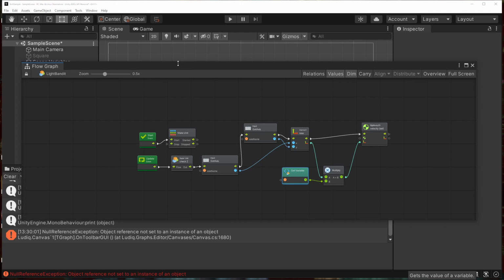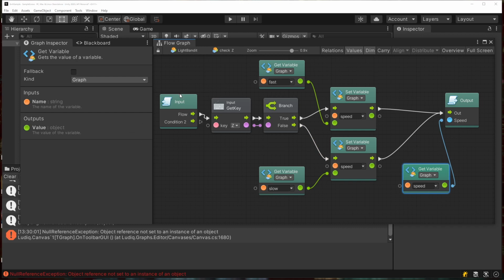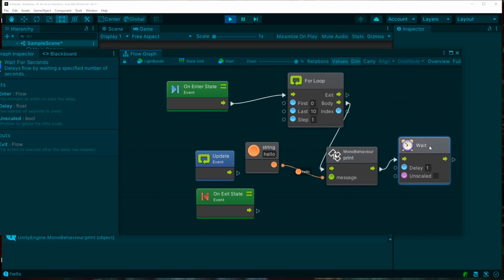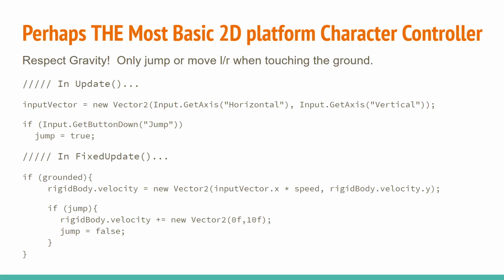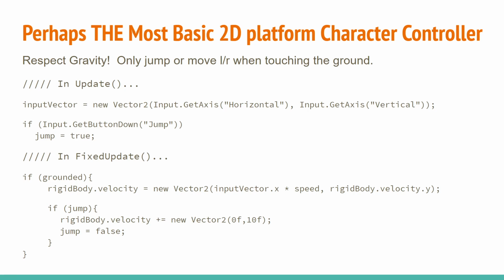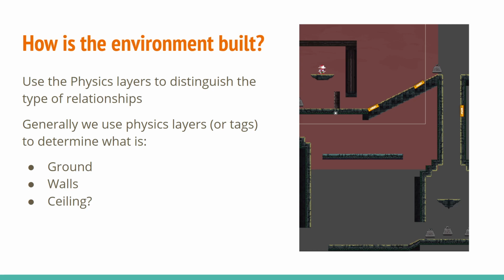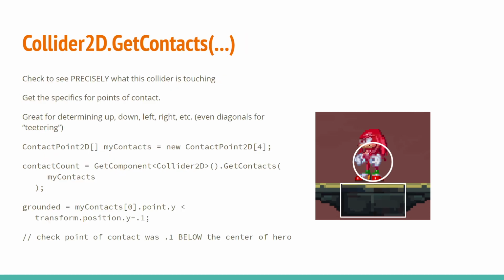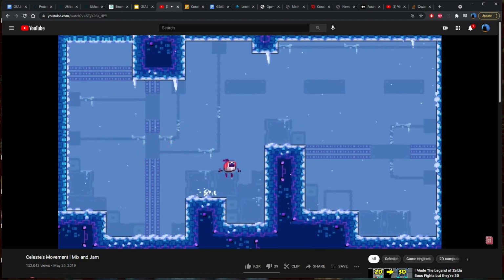IGP Getting Grounded! (plus Bolt) 2021 07 26 13 29 31